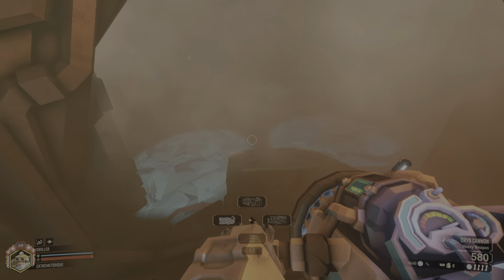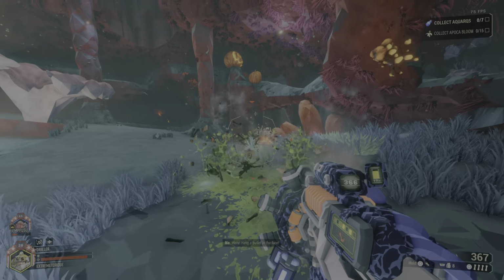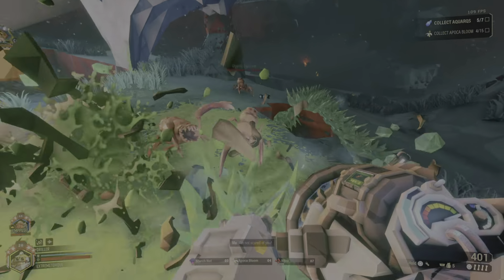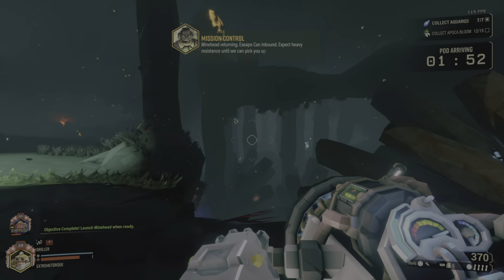Deep Rock Galactic Driller Cryo Cannon Hazard 5 + Point extraction